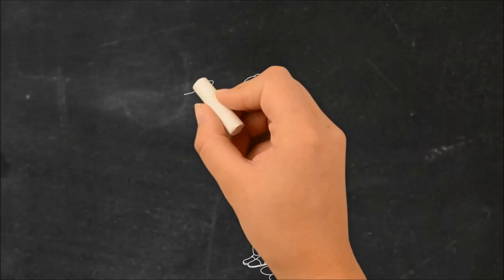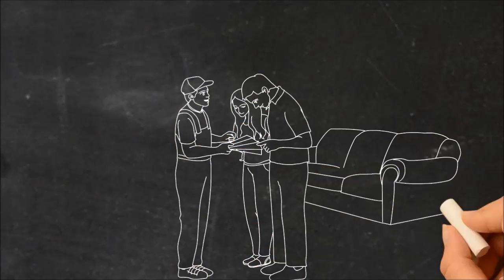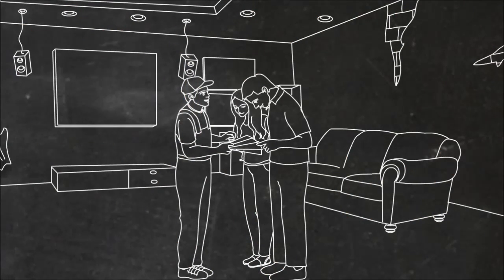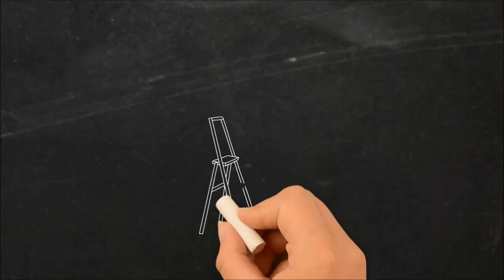My Market Image